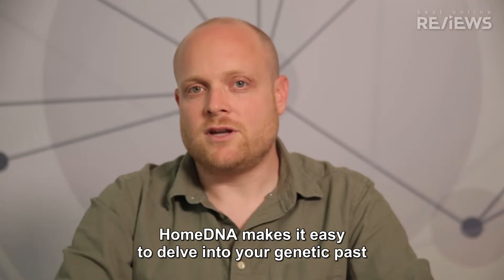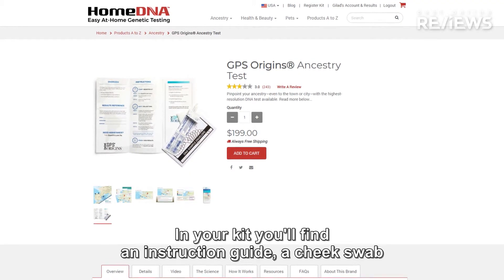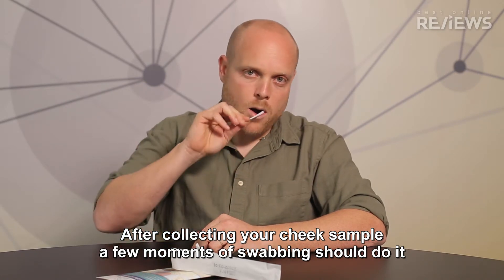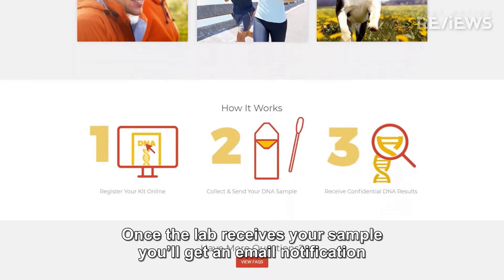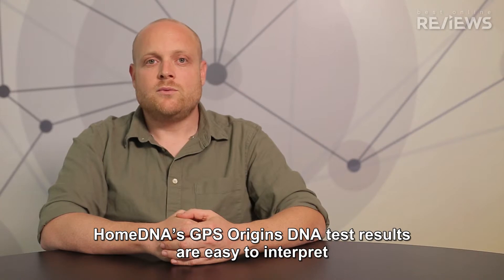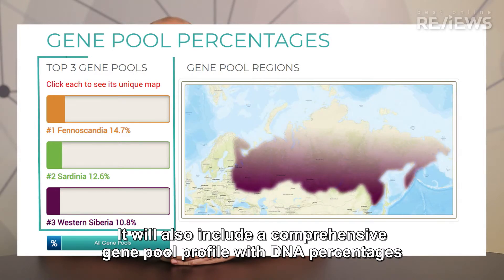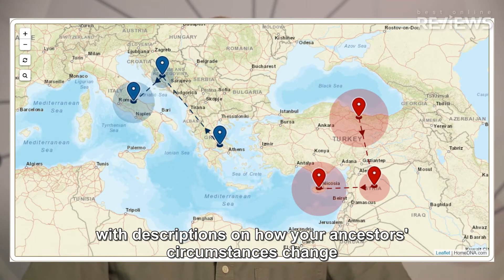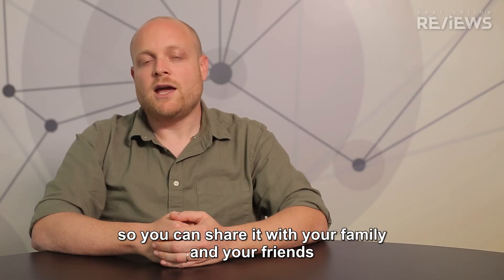HomeDNA GPS Origins Ancestry DNA Test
Have you ever wondered where in the world your ancestors come from? We’re not talking about your great-grandparents, we mean hundreds of years before you were born, when your ancestors went on migration patterns across the globe.

With HomeDNA’s GPS Origins at-home ancestry DNA test, you can go on a genetic journey into your past. Find out where your maternal and paternal ancestors have been, and learn everything about what makes you, you.